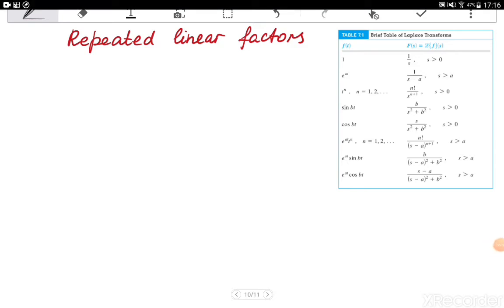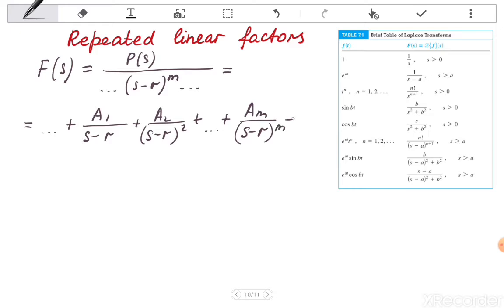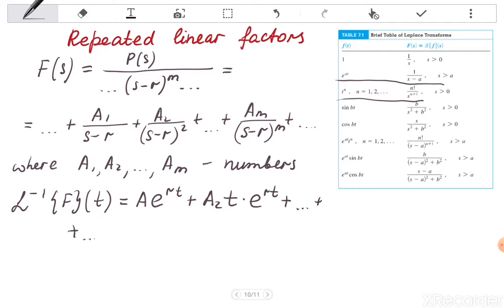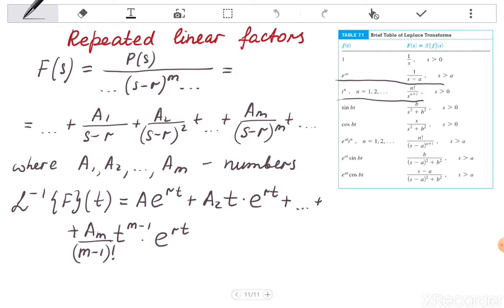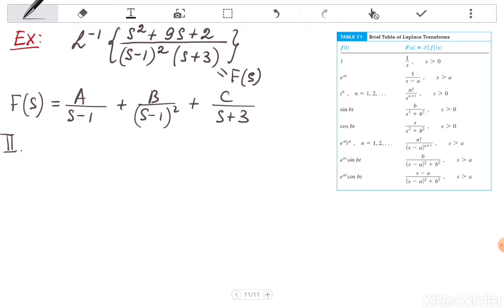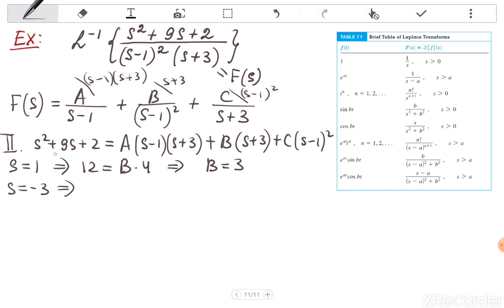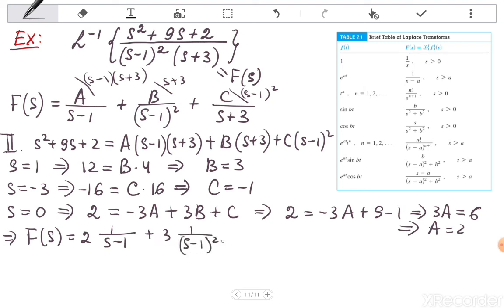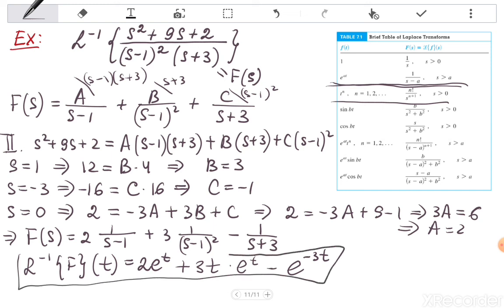Week9Lecture2Part5: Partial fractions with repeated linear factors